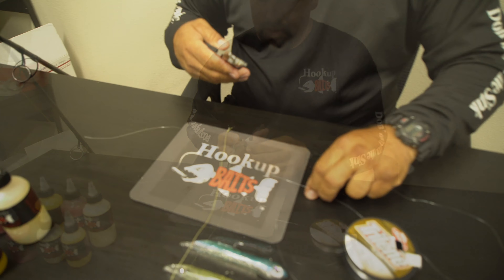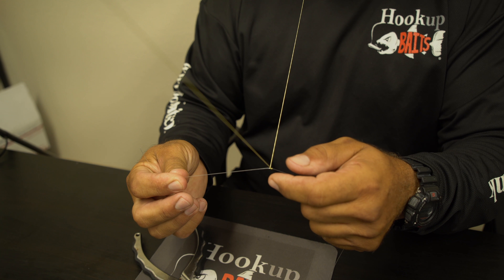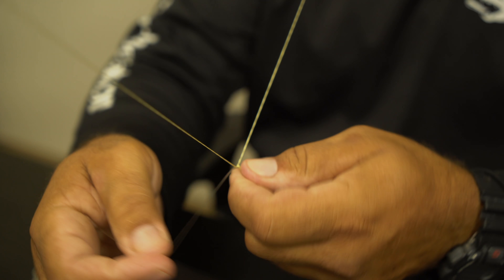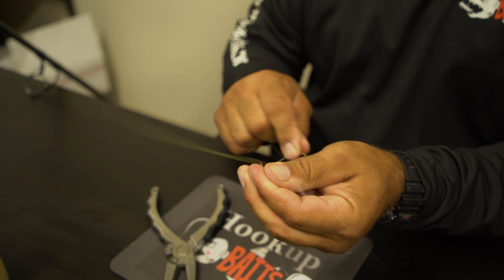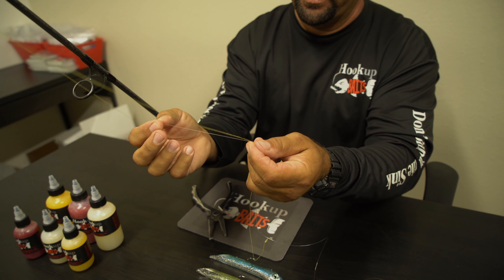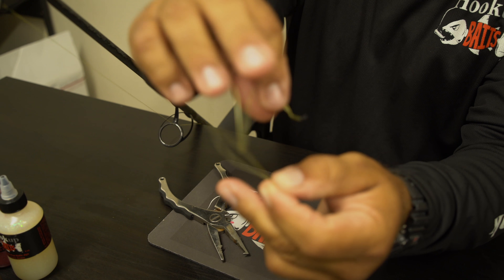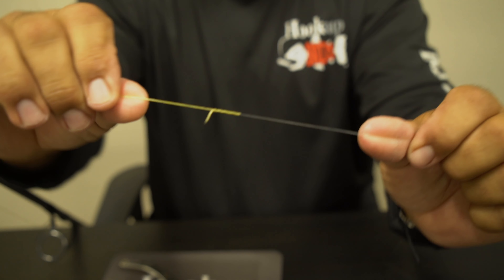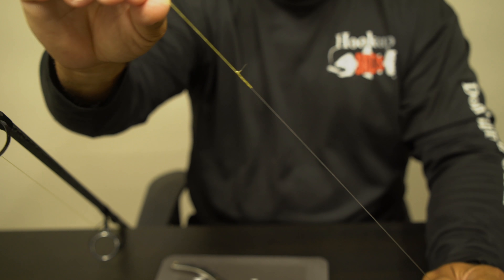Hookup Baits Tutorials - How to tie the FG Knot (Braid to Leader)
Learn More . . .

Hookup Baits is the designer and manufacturer of the Original Hookup Baits jigs in San Diego, CA. Hookup Baits are unlike any jig on the market by utilizing shape, color and action which significantly increases the number of bites and fish caught. Hookup Baits, Inc. has a Design Patent D822147 and other patent applications pending for their unique designs.